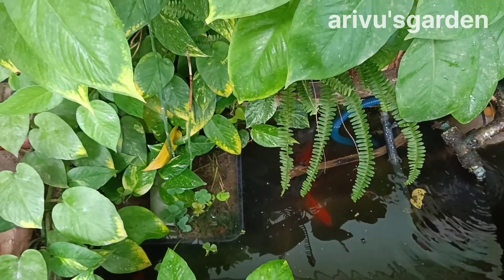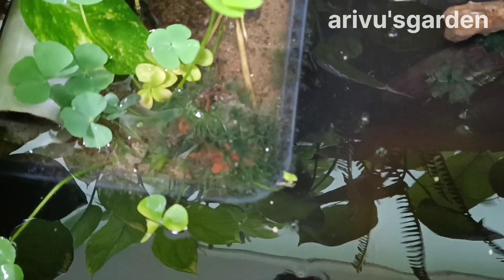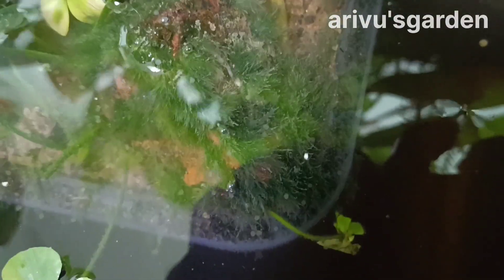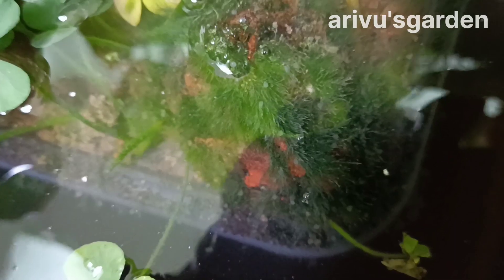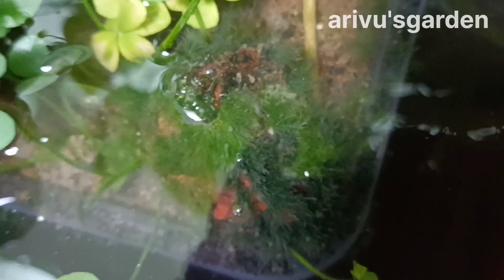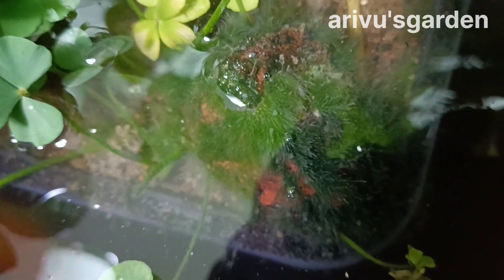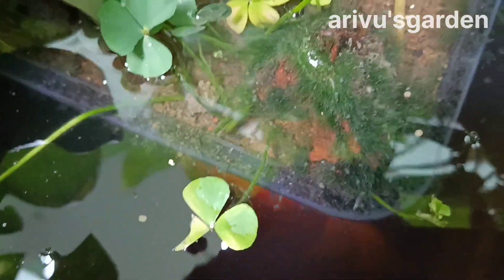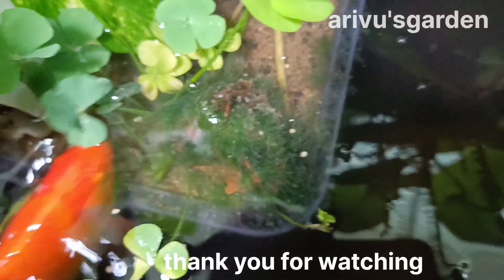gold fish eggs